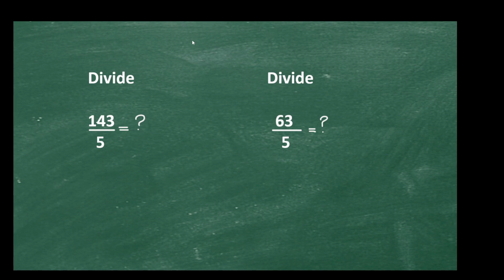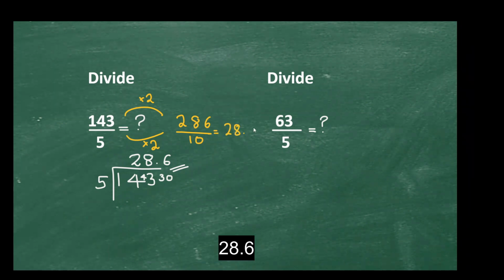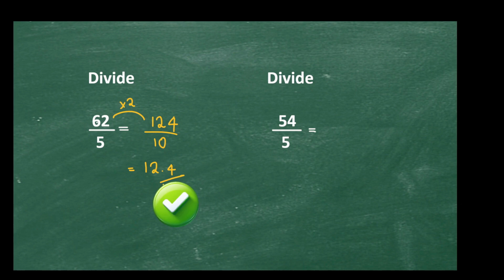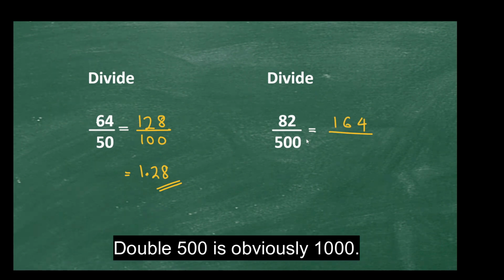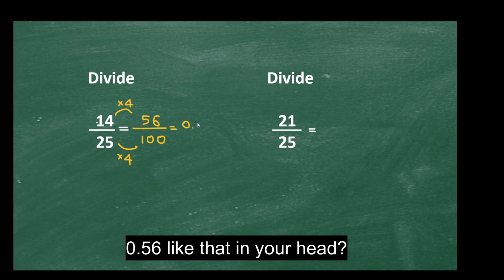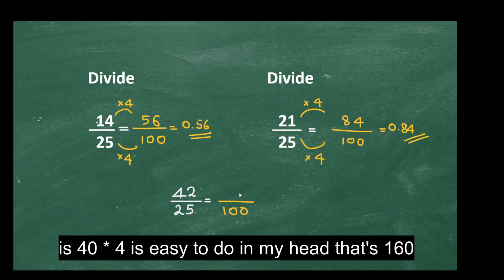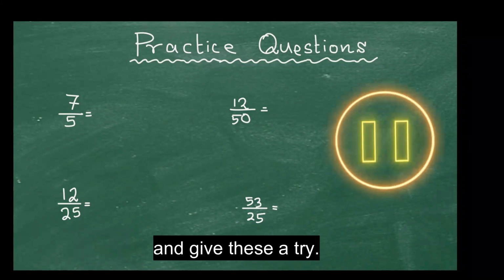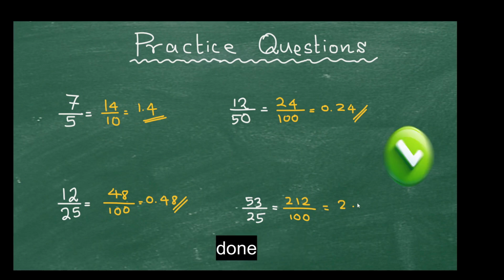ExamHack # 2: Divide by 5 Instantly! (No Calculator Needed for GCSE Maths)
Stop wasting time dividing by 5 the long way! 🤯
In this GCSE Maths Hack, I’ll show you how to divide any number by 5 instantly — no calculator needed.
You’ll understand why it works and see how to use it for any number, including decimals and fractions.
This simple trick helps you in mental maths, non-calculator papers, and even everyday calculations.
By the end, you’ll be able to do questions like these in your head:

12 ÷ 5 = ?

3.6 ÷ 5 = ?

27 ÷ 50 = ?

👉 The secret: Dividing by 5 = ✖️2 ➜ ÷10 (move the decimal one place!)

🎓 More from the ExamHack Series:

Solving Simultaneous Equations the Fast Way

The Ratio Shortcut You’ll Wish You Knew Earlier

How to Expand Triple Brackets in Seconds